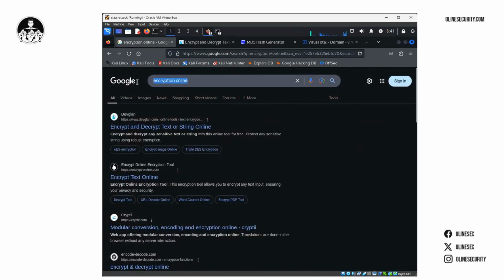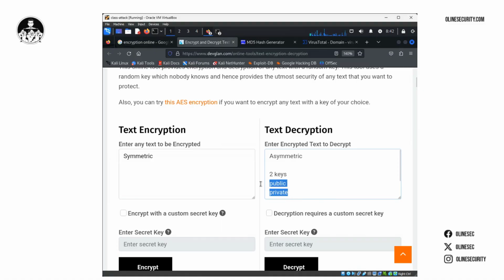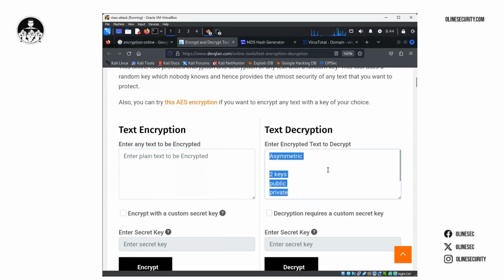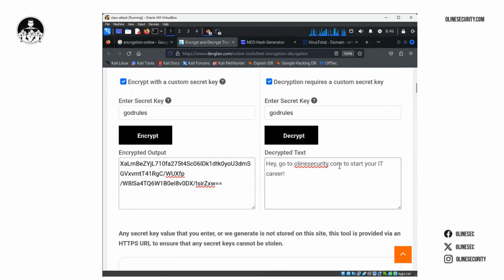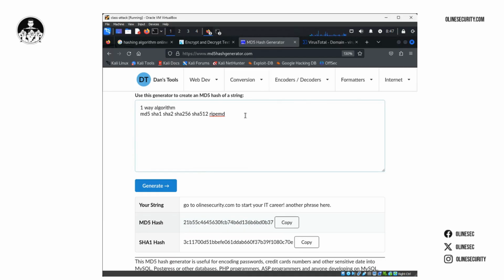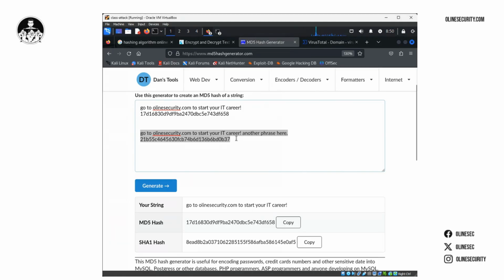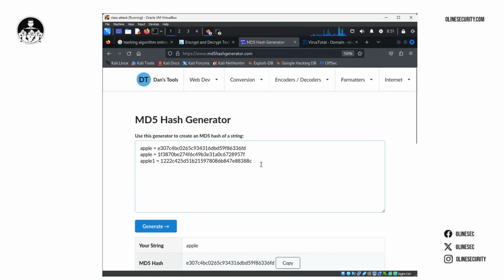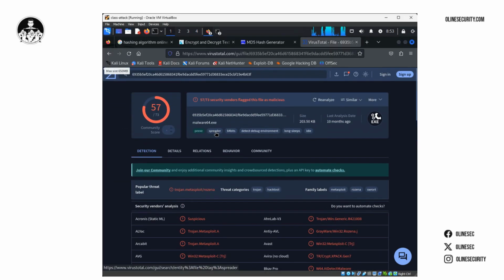Encryption vs Hashing 101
Encryption vs Hashing — what’s the difference? Beginners get confused, but after this video you won’t. One locks your data, the other fingerprints it. Quick, simple, and straight to the point.